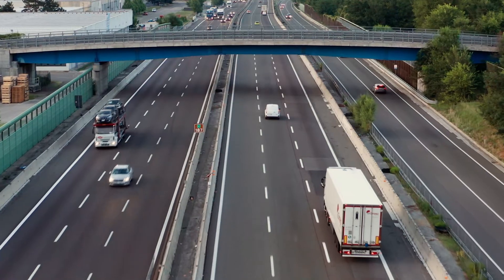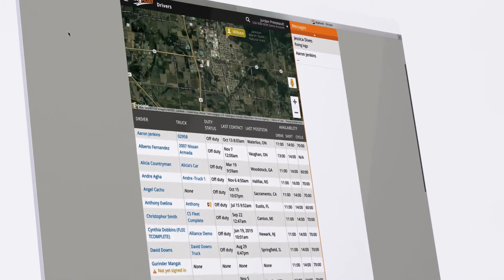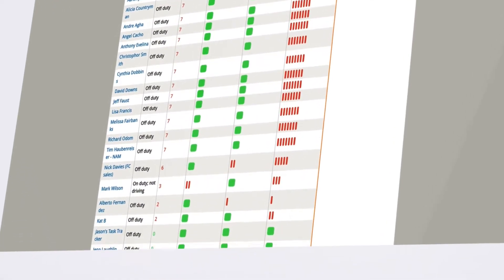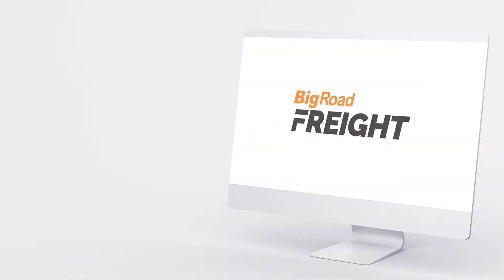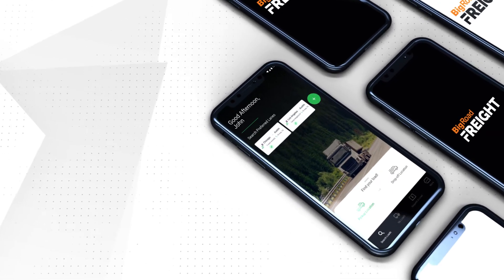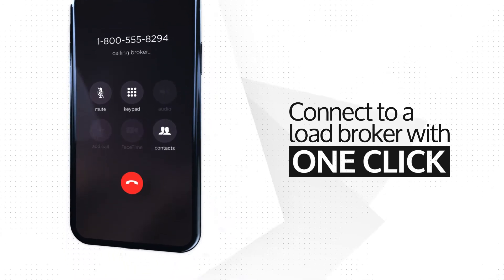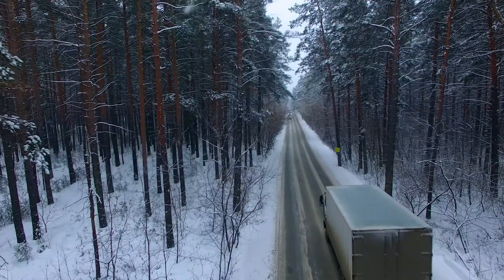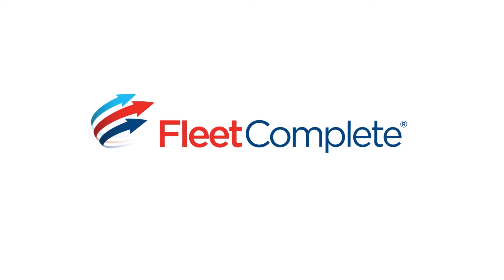BigRoad ELD | Electronic Logs Made Simple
BigRoad’s ELD solution is the easiest and most affordable way to create compliant, engine-connected logs.

Designed with drivers in mind, the mobile app is user-friendly and automatically counts down hours of service (HOS), records duty status, and displays traffic conditions.

Driver duty status, vehicle drive time, and driver availability are automatically recorded from the vehicle's ECM, creating accurate logs and reports.

Now, you can pass your DOT audits with flying colours and protect your CSA scores!

Included with your BigRoad ELD subscription is BigRoad Freight, a smart load board find and book the best loads available. Spend less time searching and more time hauling.  No brokerage fees, no hassle.  The best part is, it's integrated within the BigRoad Mobile App!
Loads are suggested to you based on your GPS coordinates and typical routes. Gain hours-of-service (HOS) awareness and visibility.

Book loads 24/7 from within the BigRoad Mobile App
Loads are suggested to you based on your GPS coordinates and typical routes.
Gain hours-of-service (HOS) awareness and visibility.
Keep more money in your pockets
Improve your compliance with HOS visibility